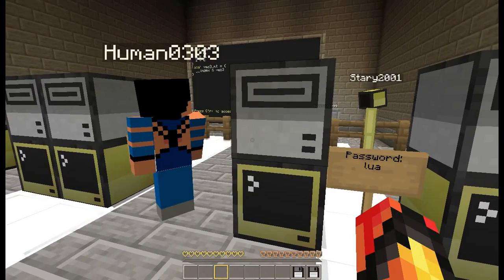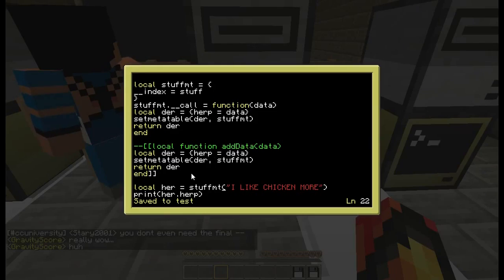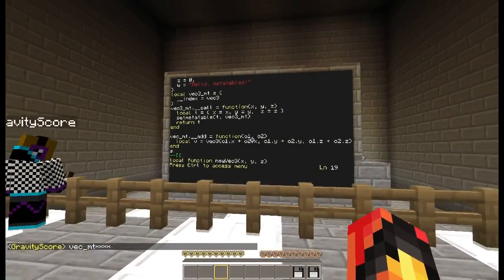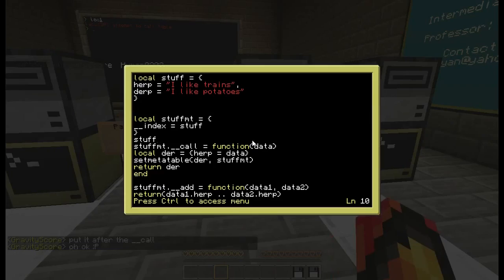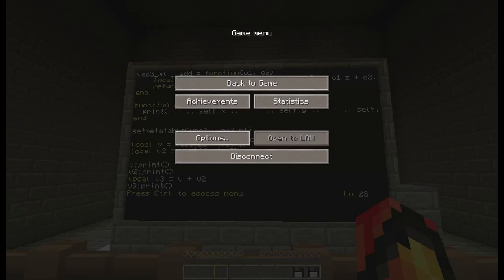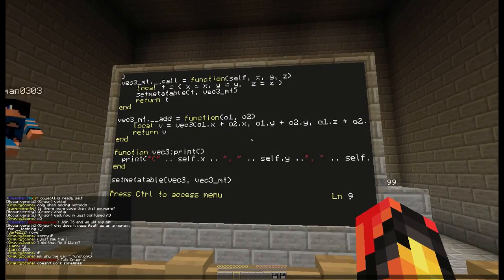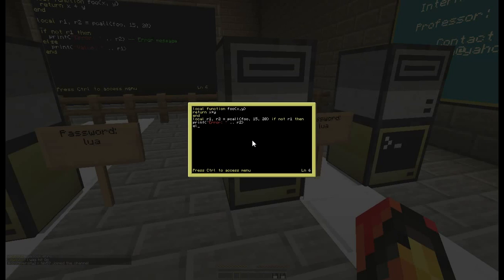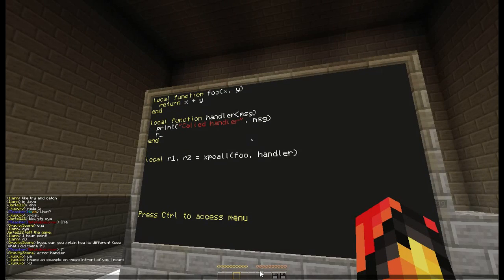Intermidiate Lua: Metatables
Sorry for the bad camera angles and missisng thee first 3 minutes, but I still blame 1lann! But in this lecture Mads goes over what metatables are, how to use them and what they are useful for.